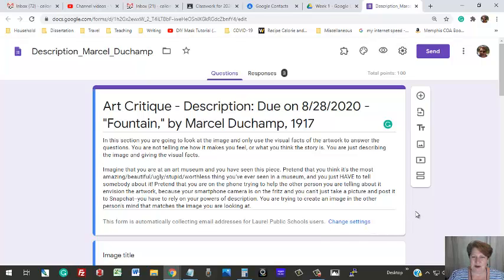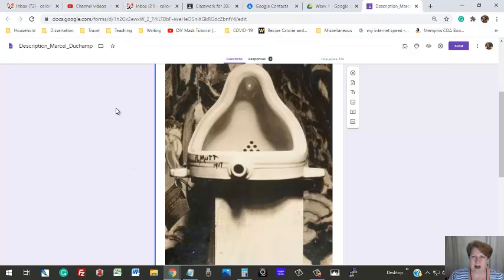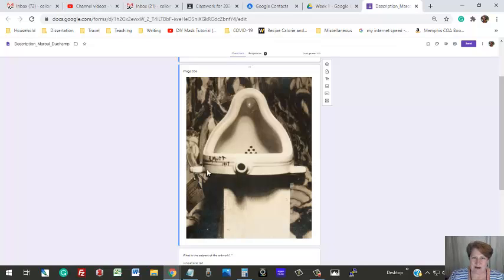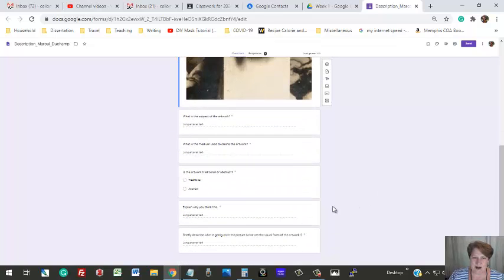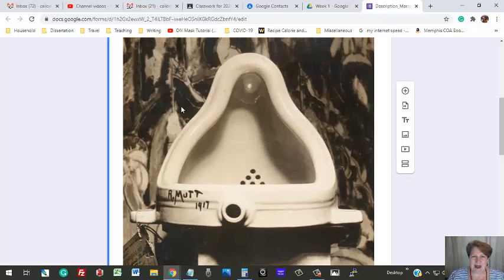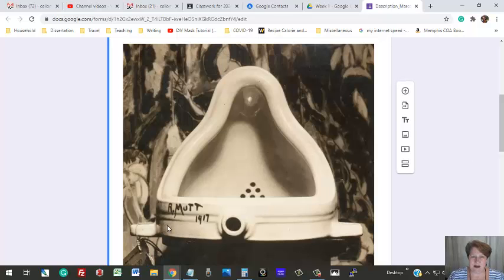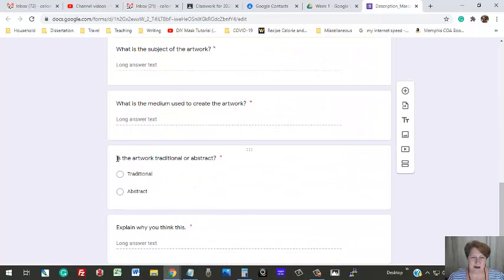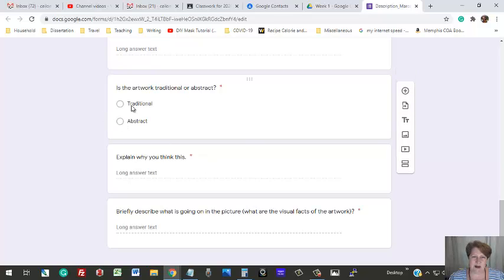How to do the Description section of the Art Critique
This is how to do the Description section (step 1) of the art critique.